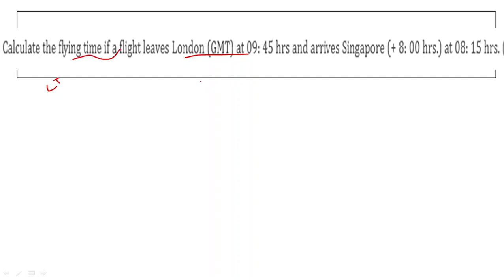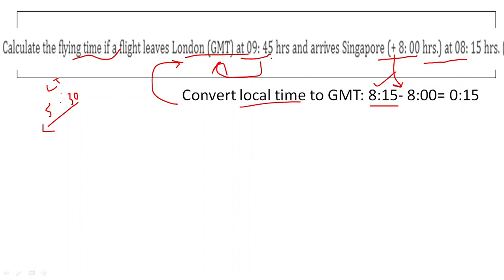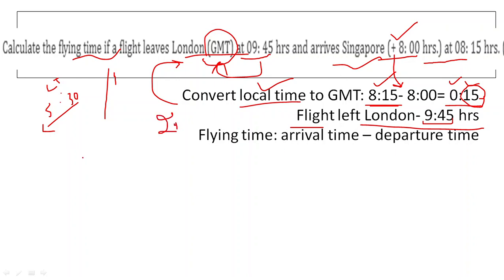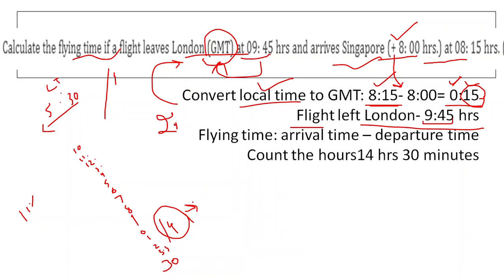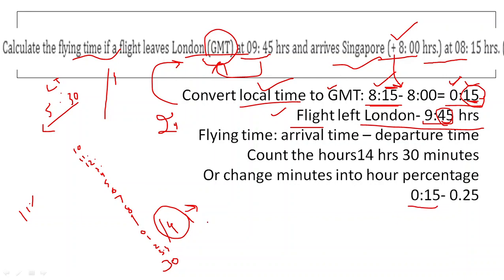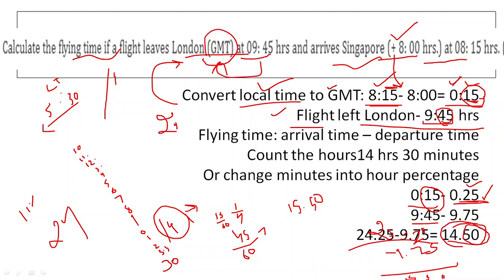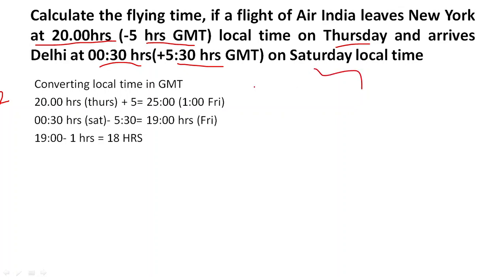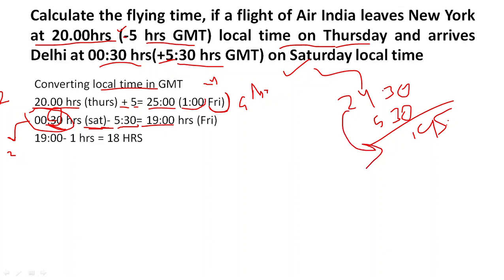how long is the flight from London to Singapore I Flying time Explained I Net JRF I Tourism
Curious about how long it takes to fly from London to Singapore?
In this video, we explain the complete flight time calculation between London and Singapore, including air distance, aircraft speed, wind effects, and estimated travel duration.

Learn how airlines calculate flight times and discover the approximate flying hours for one of the world’s busiest international routes.

London to Singapore flight duration
Flight time calculation method
Air distance between London and Singapore
Aircraft cruising speed explained
How wind and routes affect flight time
Non-stop vs connecting flight duration

📍 Route:
London → Singapore

⏱ Average Flight Time:
Around 13–14 hours depending on airline, weather, and route conditions.